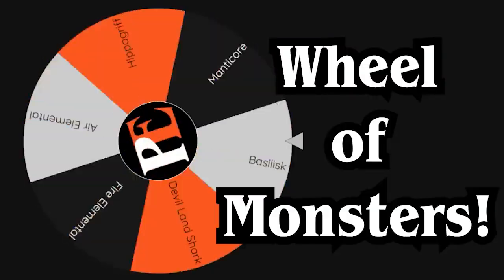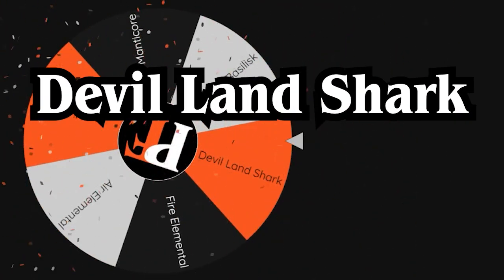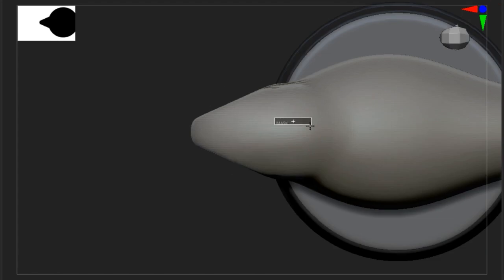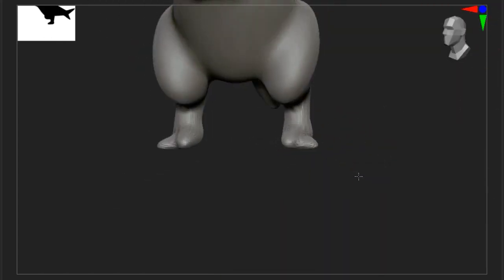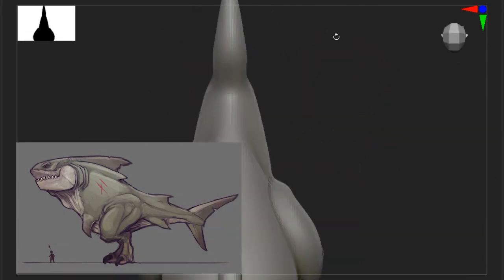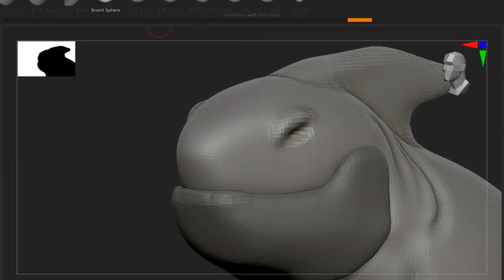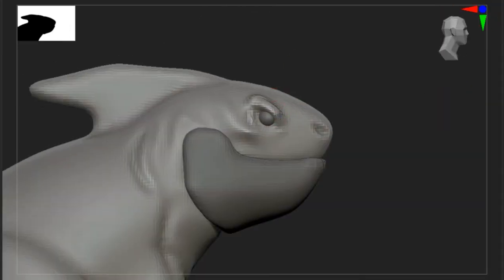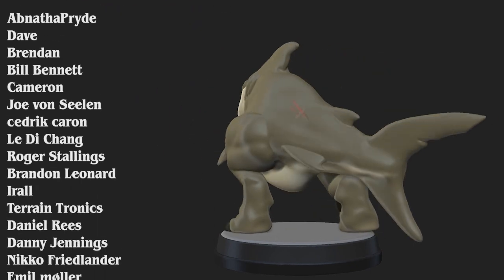Land Shark - Wheel of Monsters! 14